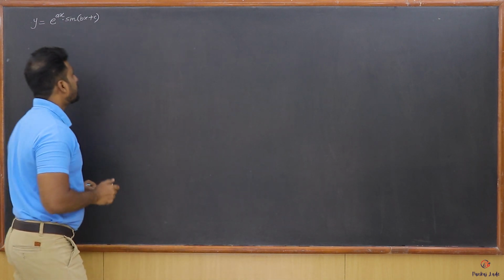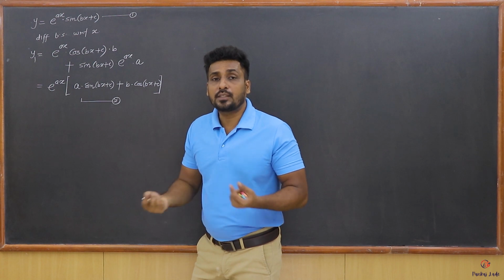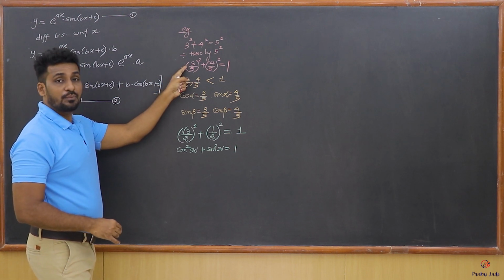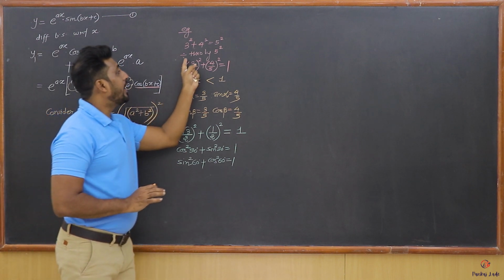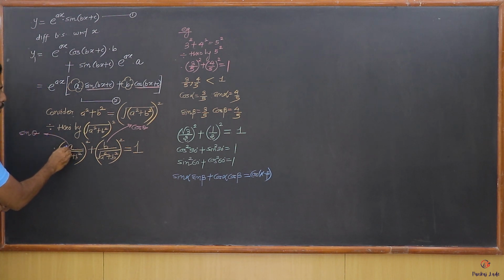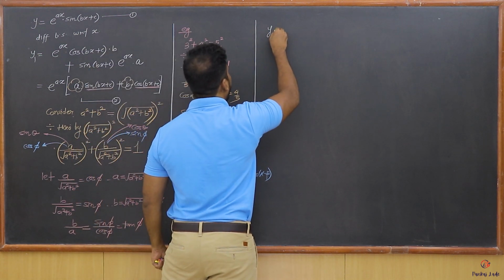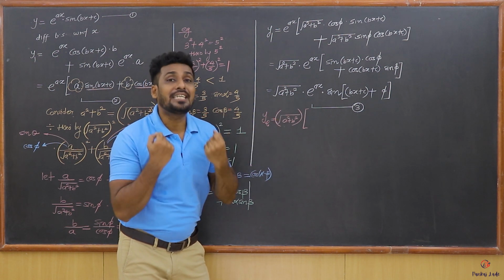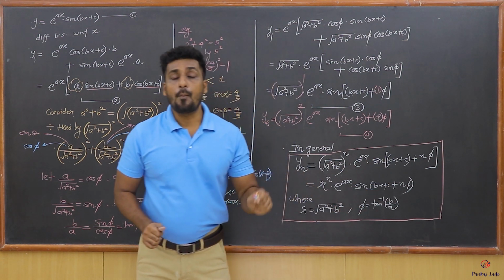Successive Differentiation | nth Derivative of Y=e^{ax} . Sin(bx + c) | Engineering Mathematics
nth order derivative of y = e^(ax) . Sin(bx + c)